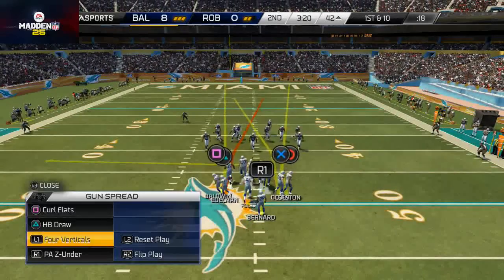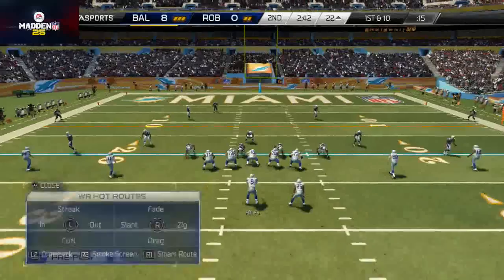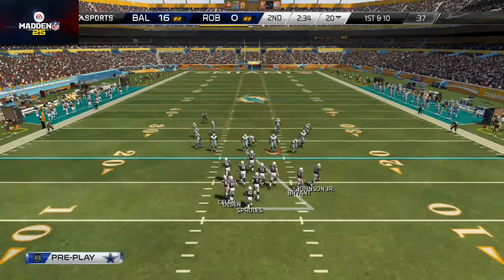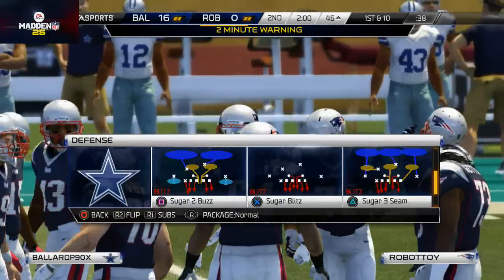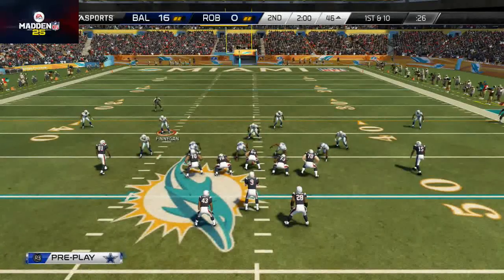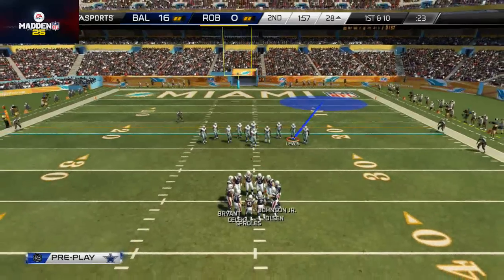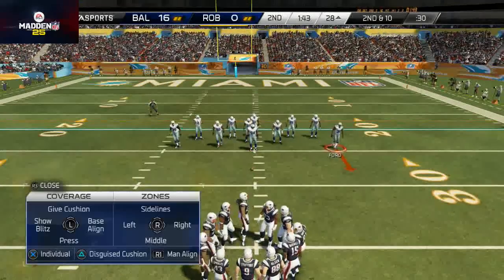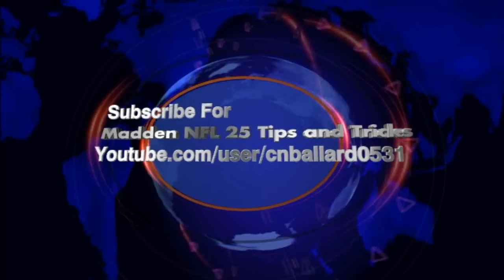Madden 15 E3 2014 - How Will the Know Your Opponent Feature Affect Madden 15: Madden 15 Review